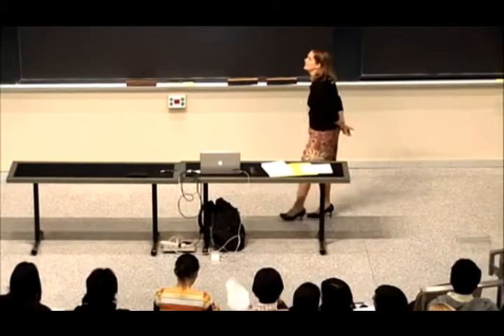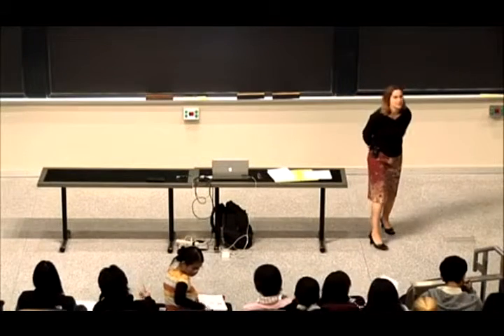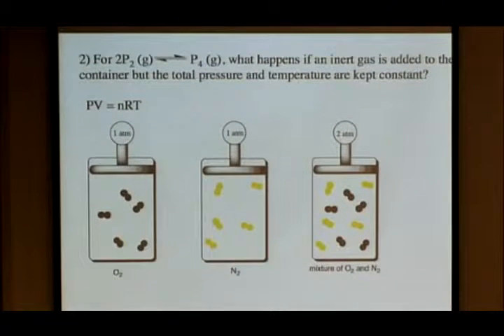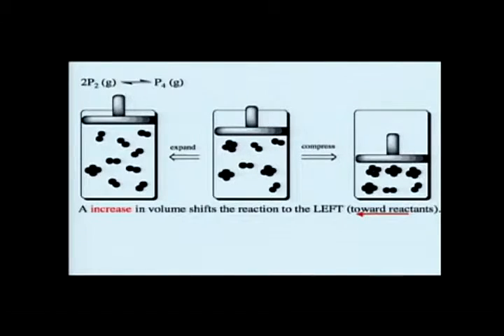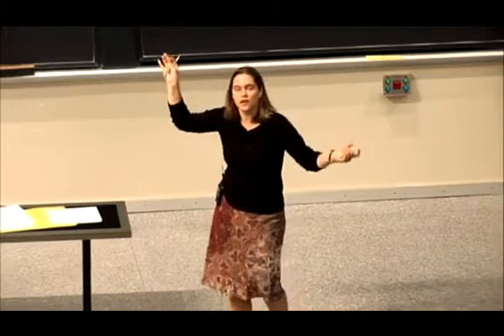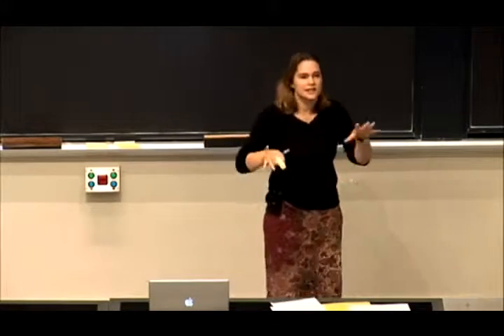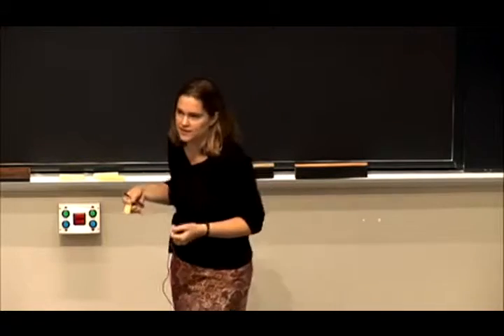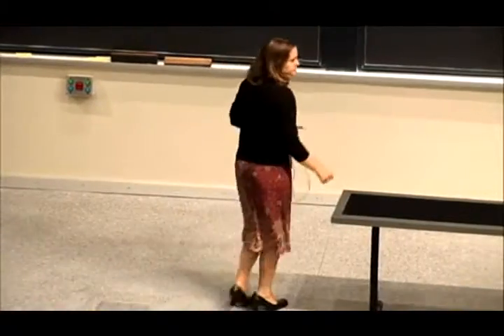PhyChem Lec 20 Le Chatelier's principle Clicker Question 1